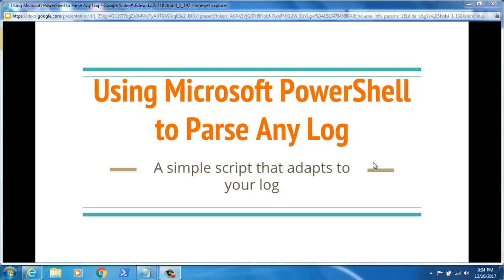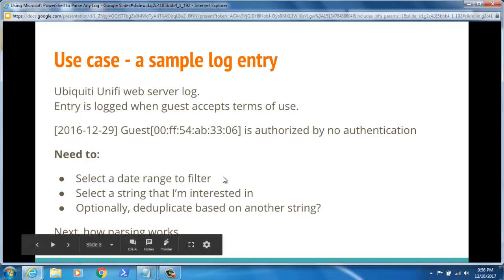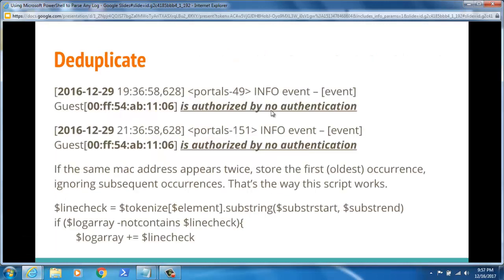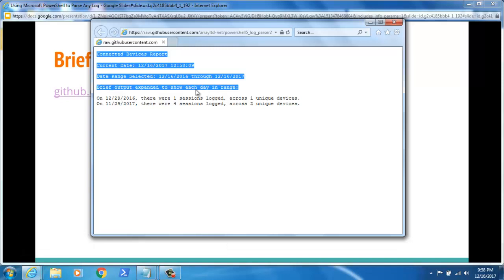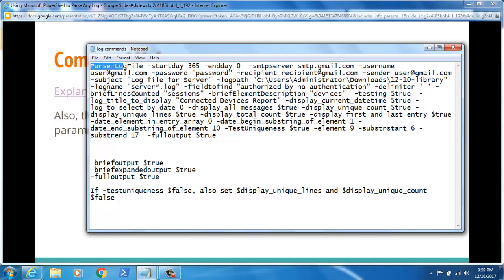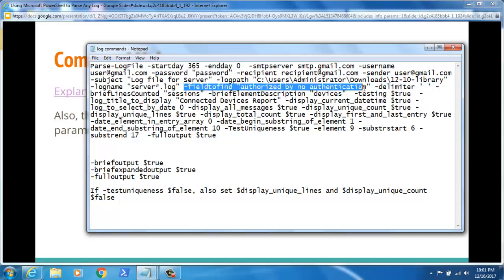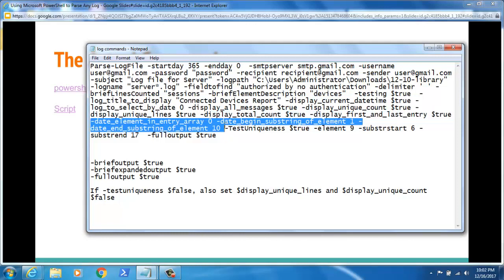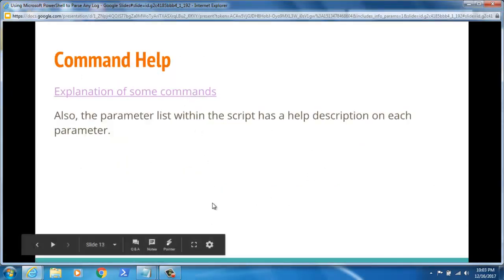Parsing a Ubiquiti web server Log with a universal log parsing Powershell tool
View output of this tool at 3:22

This tool is actually able to parse virtually any log and email the results. It is quite flexible in terms of input and output.
Via parameters you define the location of the date, value to consider unique for deduplication (if enabled) and the string to search for in the log.

There are about 30 parameters.

The parsing occurs based on a parameter called -fieldtofind which searches using the -match function, which accepts regular expressions for greater flexibility.